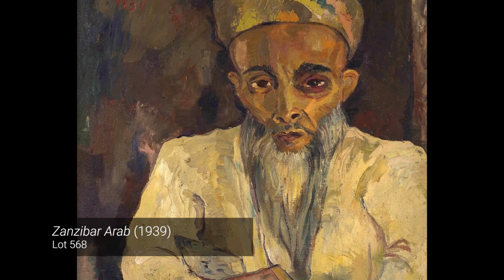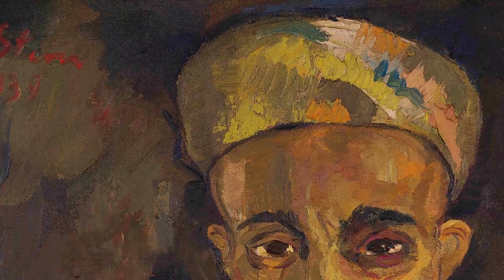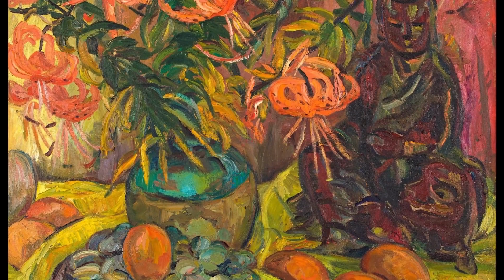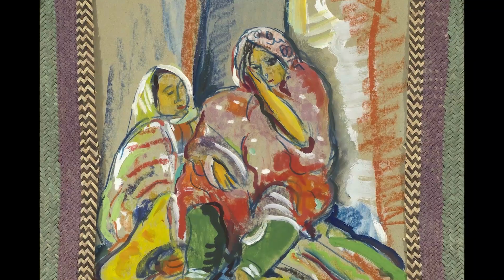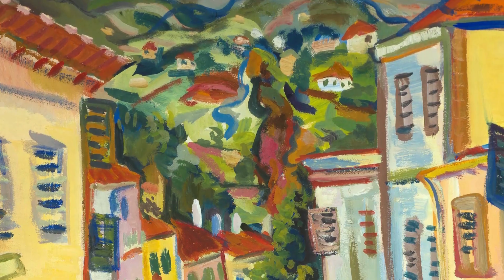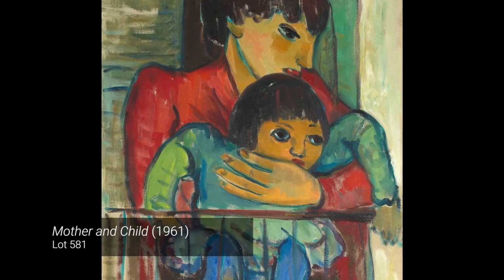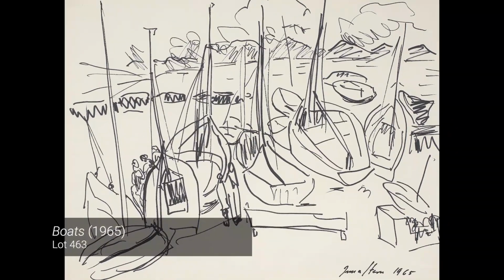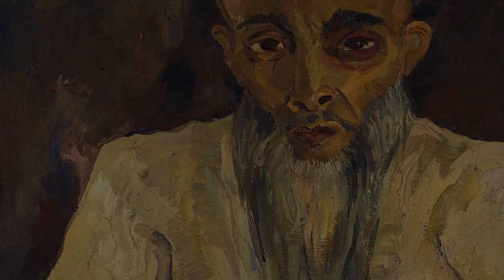Irma Stern Highlights, by Matthew Partridge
Strauss & Co Art Specialist Matthew Partridge discusses the top works by Irma Stern to be sold on the Strauss & Co May 2020 Live Virtual Auction.
0:15 - Irma Stern - Zanzibar Arab (1939) - Lot 568
1:44 - Irma Stern - Still Life with Lilies (1947) - Lot 585
2:38 - Irma Stern - In the Harem (1945) - Lot 567
3:09 - Irma Stern - Street Scene, Madeira (1931) - Lot 566
3:36 - Irma Stern - Nativ Idol (1952) - Lot 571
4:00  -  Luba Figure - Image courtesy of The Irma Stern Museum
4:10  -  Irma Stern - Arum Lilies (1951) - Image courtesy of the Iziko South African National Gallery

4:21 - Irma Stern - Mother and Child (1961) - Lot 581
4:46 - Irma Stern - Repairing Fishing Nets on the Quay (1963) - Lot 575
5:10 - Irma Stern - Boats (1965) - Lot 463
5:16 - Irma Stern - Three Figures (1945) - Lot 464
5:19 - Irma Stern - Two Figures (1960) - Lot 465
5:21 - Irma Stern - Group of Figures (1963) - Lot 466
5:26 - Irma Stern - Harvesters (1961) - Lot 467
5:29 - Irma Stern - Two Women (1961) - Lot 468
5:33 - Irma Stern - Yekiwe (1929) - Lot 558